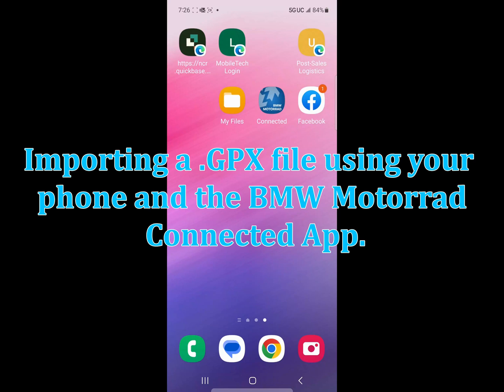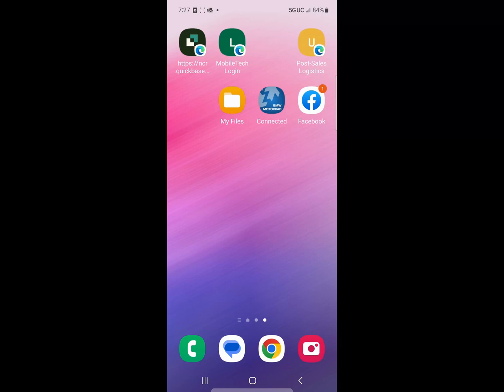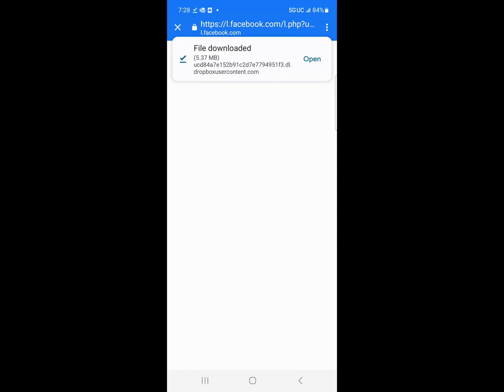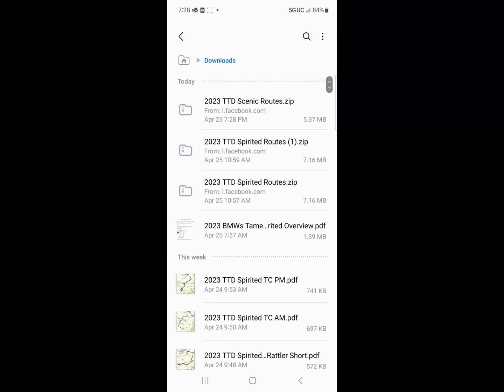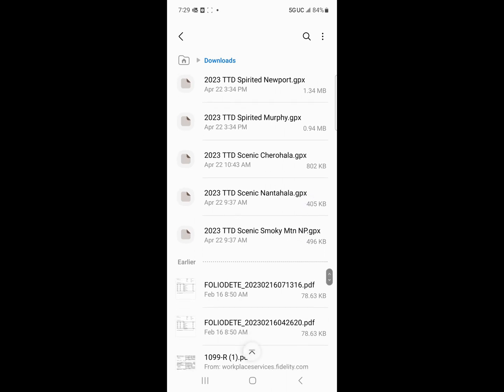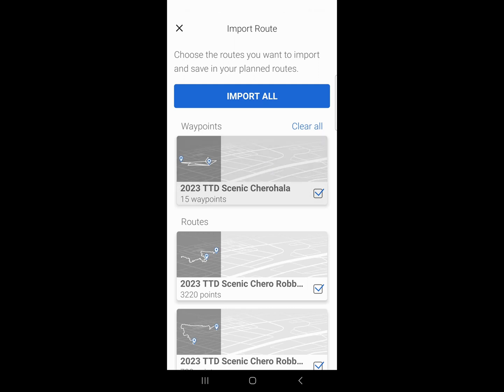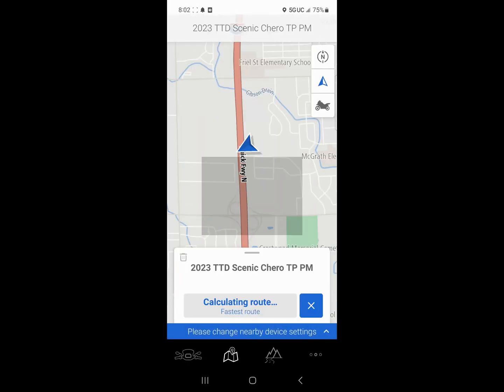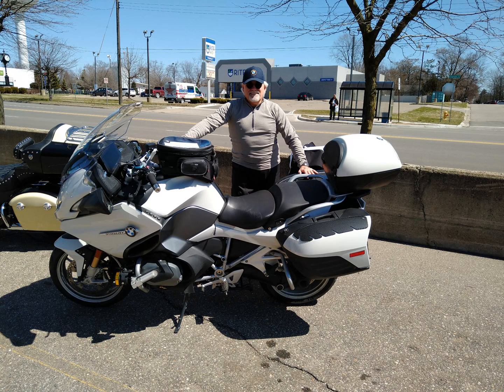BMW Motorrad Connected app tutorial Import a GPX file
easy How to video on importing a GPX route from the internet directly into the Motorrad Connected app on the fly.